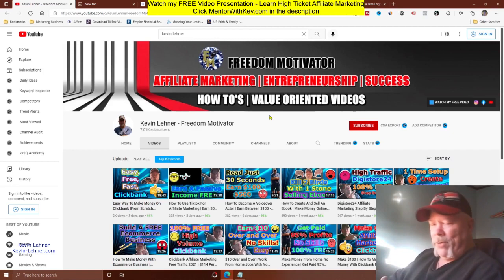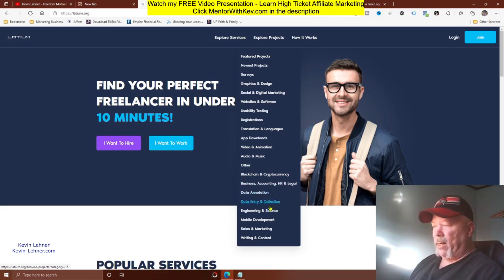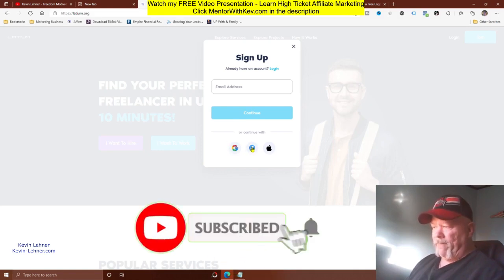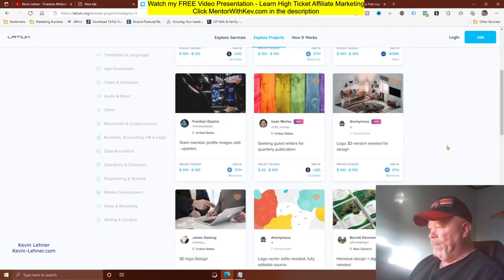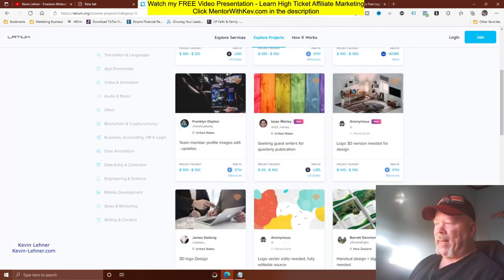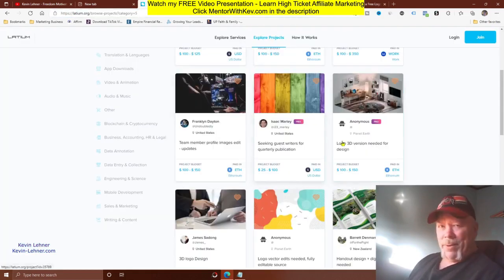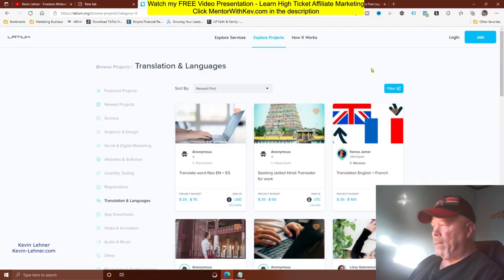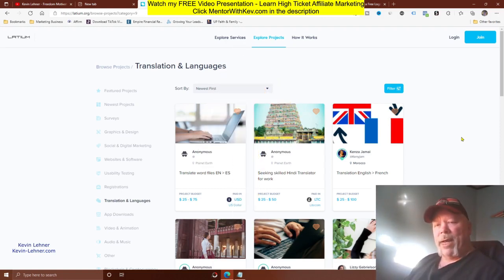How To Make Money Online As A Teenager [in 2022] | (make money from home)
In this video I'll show you a site where not just teenagers or a teenager, but anybody can make money online for free either full time or part time from anywhere in the world. These are work from home jobs that teens can make money fast. So if you're a teen or any age and, you want to see ways of how to earn from home, then this video is for you.